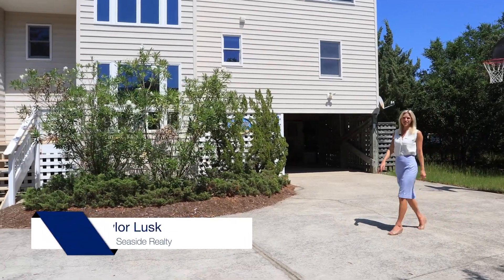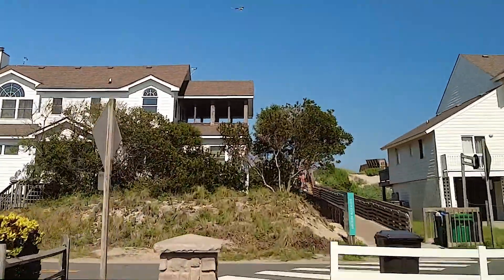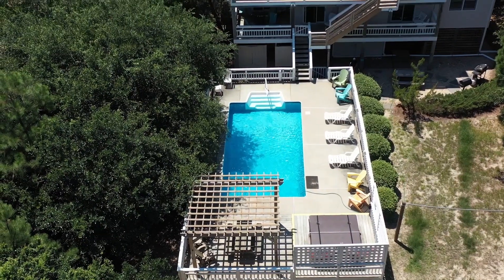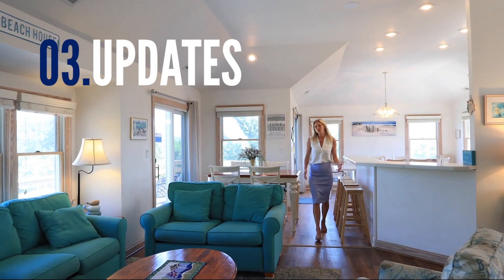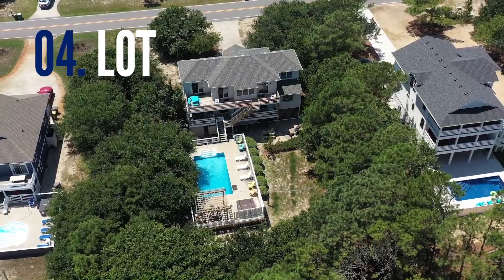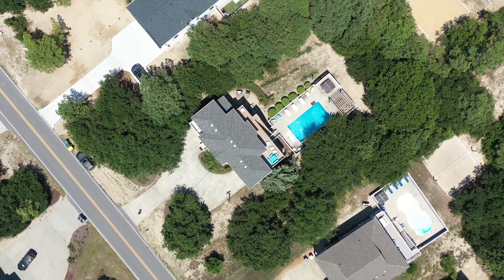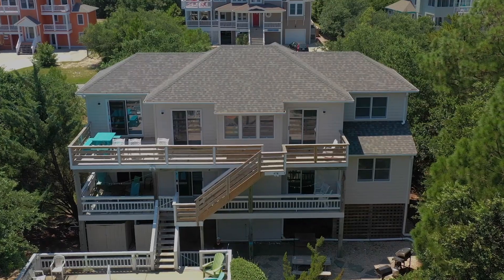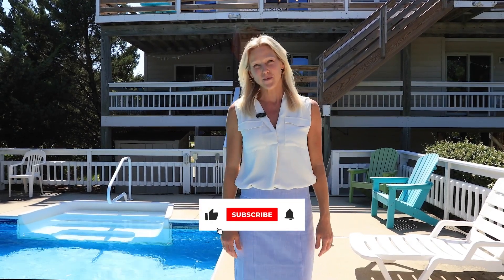1019 COROLLA DRIVE - For Sale in Whalehead Club in Corolla NC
Welcome to "Beachwood," an exquisite coastal retreat situated in the sought-after Whalehead Club. This oceanside property is conveniently located just two lots away from the beach path and offers a short, leisurely walk to the pristine Corolla beaches. Beachwood provides a wide-range of amenities, including a spacious private pool with ample deck space, a pergola for added shade, and a relaxing hot tub. The property also features a volleyball court, basketball goal, and a grill and picnic area, perfect for entertaining the entire family. From the moment you step inside, it becomes evident that the owners have meticulously cared for and maintained this property. The top level showcases an open floor plan, highlighting a newly renovated kitchen. With fresh cabinet doors, a tasteful paint scheme, new countertops, and a beautiful tile floor, the kitchen radiates a custom feel. The kitchen table has also been redone to match the new countertops, adding to the overall charm of the space. This tastefully decorated home exudes coastal charm throughout. The top level also boasts a half-bath and a primary bedroom with an ensuite bath and private porch. On the mid-level, you'll find two queen rooms, a double bunk room for the kids, a bedroom with two twin beds, and a second living area. Two of the bedrooms offer direct access to the covered decks, allowing you to enjoy the outdoors comfortably. The bottom level features a convenient dry entry, storage space, and a laundry area. Situated on close to a half acre and surrounded by trees, this property offers a serene and private atmosphere. Beachwood has a strong rental history, even with the sellers limiting rentals and reserving a week in the summer for themselves. Recent updates include a new roof with 30-year architectural shingles (2022), revamped kitchen (new cabinet faces, paint, countertops, stove, microwave, and flooring) (2022), revamped bathroom 2nd level (2022), and a new top deck (2022). Take this opportunity to own a truly special property that combines coastal living, remarkable amenities, and a prime location. Don't miss out on experiencing the beauty of Beachwood firsthand.